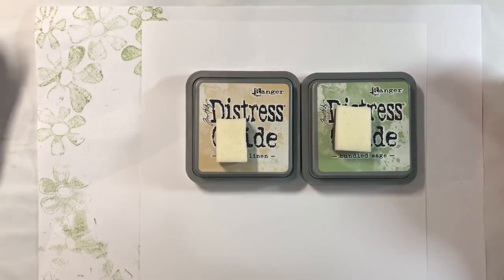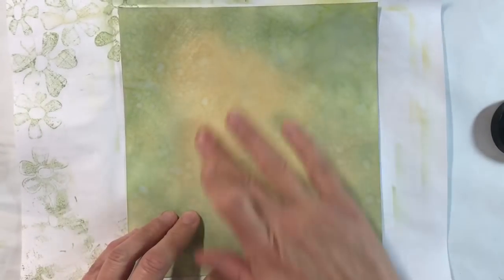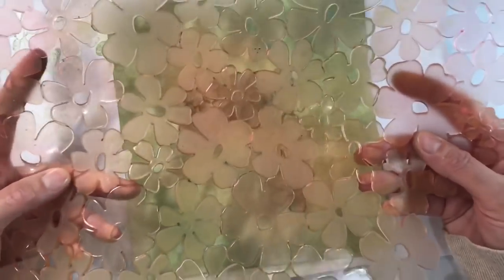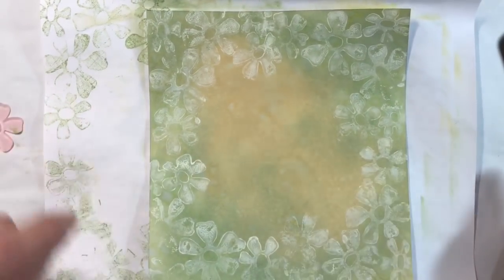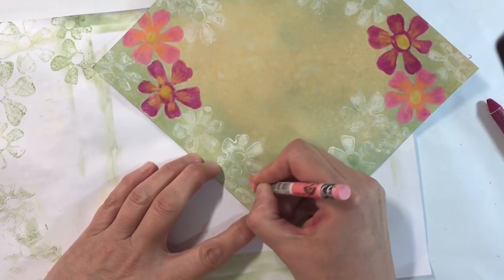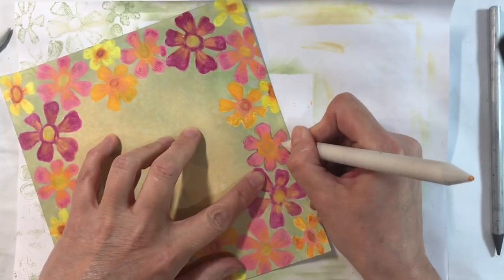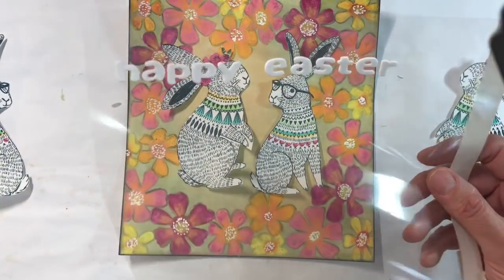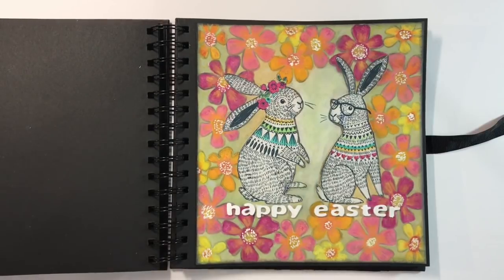Spring Themed Napkin Art - Easter Themed Mixed Media Art Journal Page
Wishing you all a wonderful Easter ✝️.  I hope you enjoy this weeks Easter themed Spring page.

Here is the link to Katerina Mylona’s channel.  I know she would appreciate your support ❤️

I always appreciate a thumbs up and a kind comment ❤️

Nina Ribena
Nina Ribtena’s Art Journal Prompts & More

Nina Ribena

NinaRibena

NinaRibenas